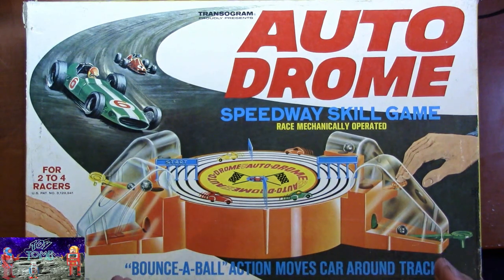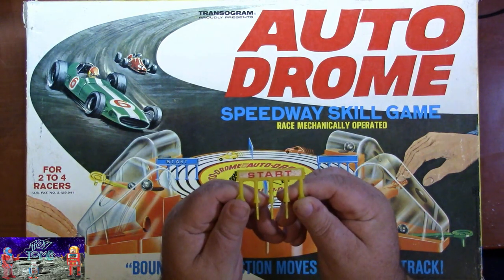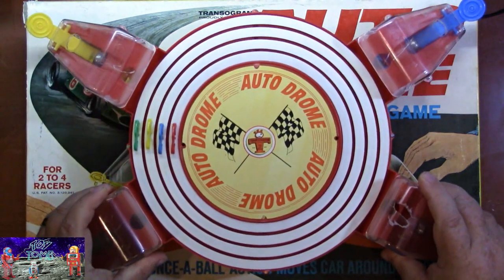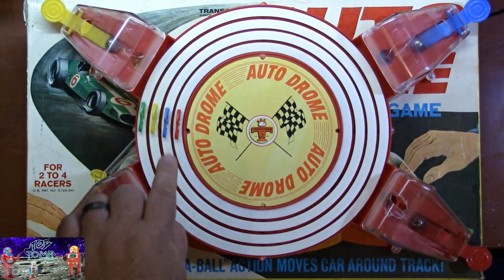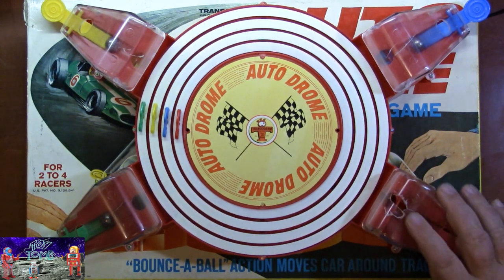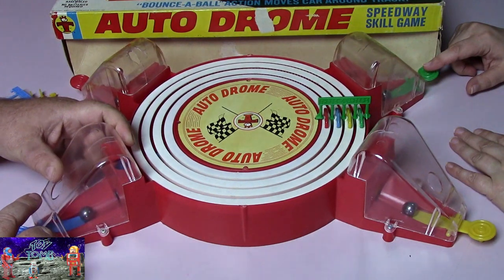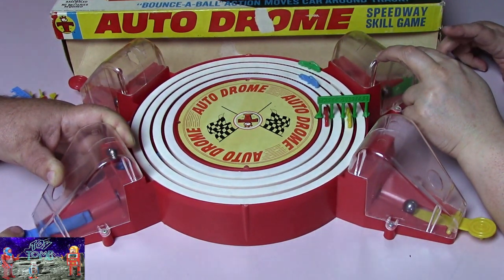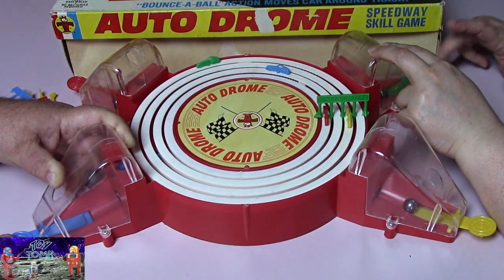Auto Drome! (Transogram Toys)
A cool vintage board mechanical board game from the 60's!